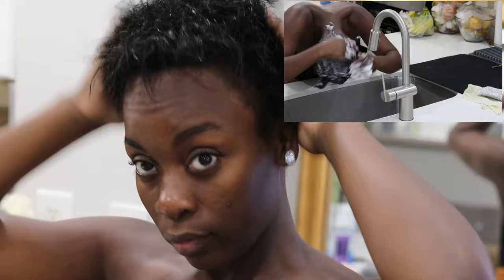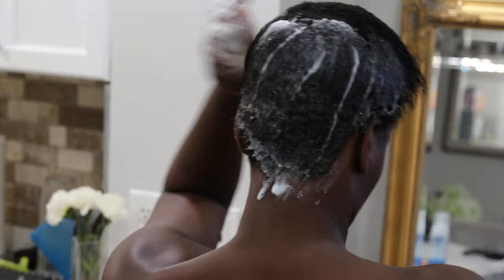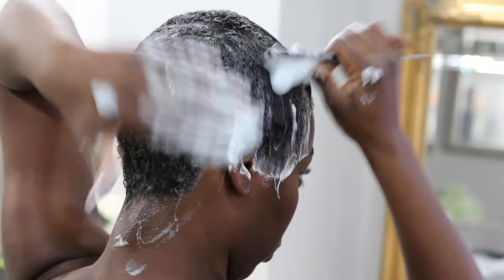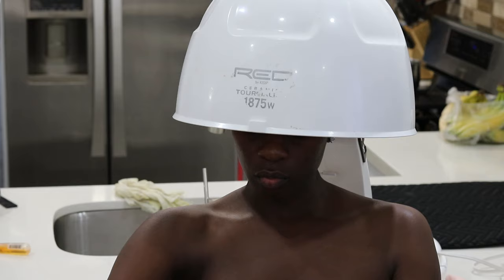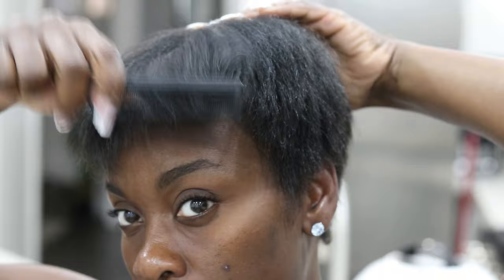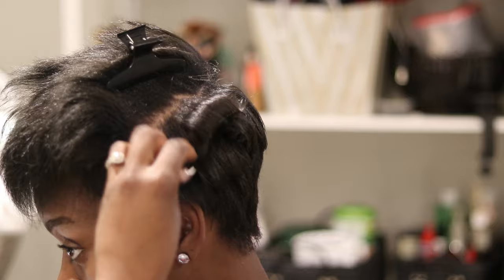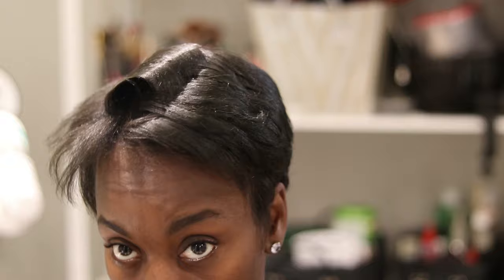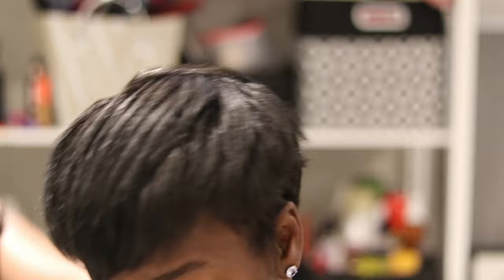MY WRAP& STYLE ROUTINE! RELAXER NEEDED!| Short Hair Care! Part 2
PRODUCTS USED
Mega wrap strips
Conair Pro Silver Bird Hair Dryer
Kiss Red by Pencil Flat Iron
Red by Kiss 1875 Watt Hood Dryer
BaBylissPRO Nano Titanium 1-1/2 Inch Iron